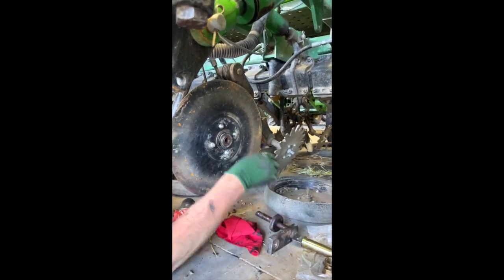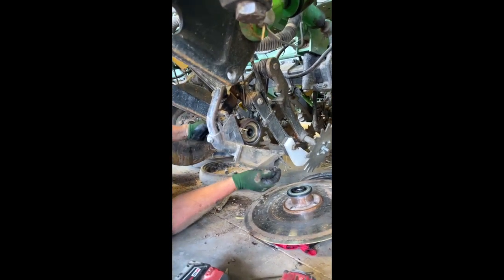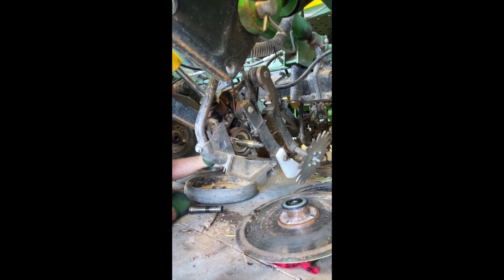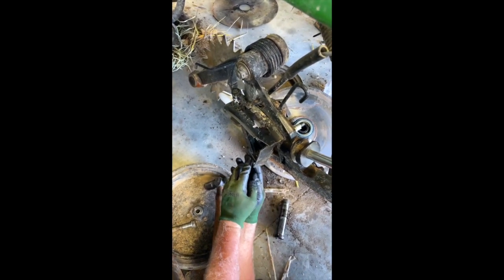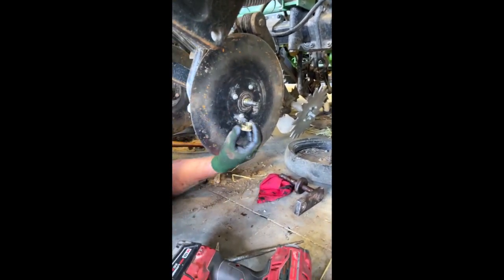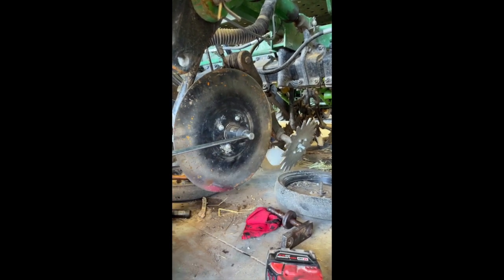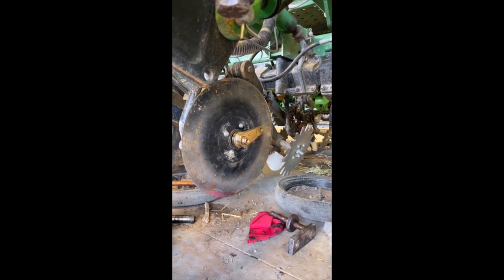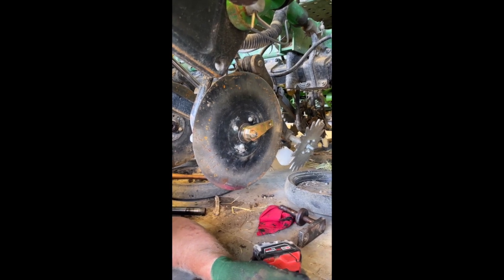Installing Greaseless Axles on a John Deere drill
@exaptasolutions demonstrates how to install a greaseless axle on a John Deere drill unit. This gauge wheel axle kit is the final piece in making your disc opener completely non-greasable! Gauge wheel depth adjustment, via the axle rotation, is a common point for seizing on the JD 90 & Pro-series openers. In dry, dusty conditions, grease and dirt pack together, becoming rock-hard, inhibiting rotation of the axle and rendering the depth adjustment arm useless. These new axles won’t seize, allowing for smooth operation of the depth adjustment arm.